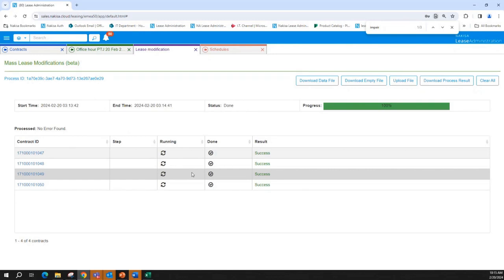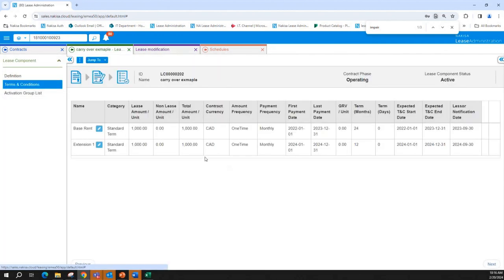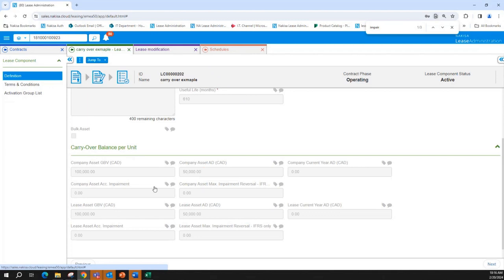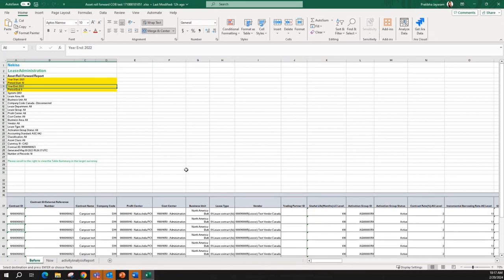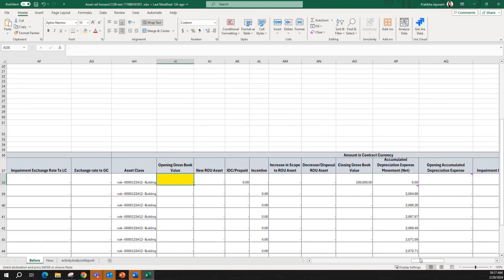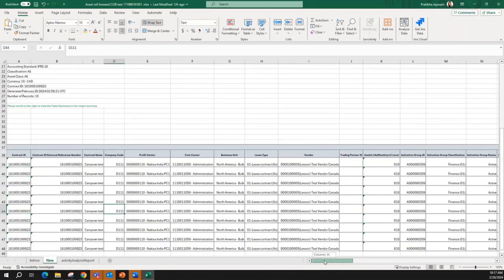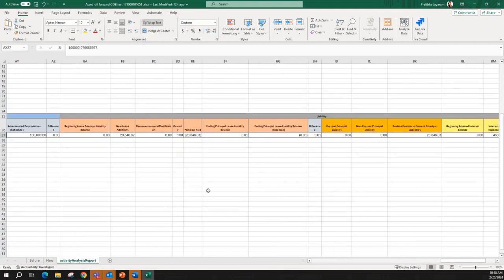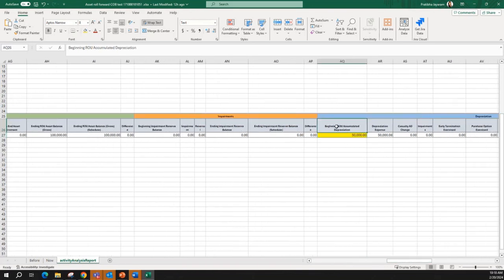What's new in reports in Nakisa Lease Administration (NLA) — Lease Accounting Software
In this video, we discuss recent updates for reports in Nakisa Lease Administration (NLA) software.